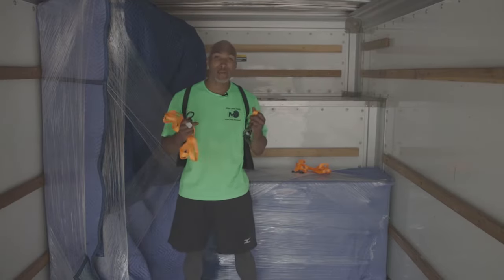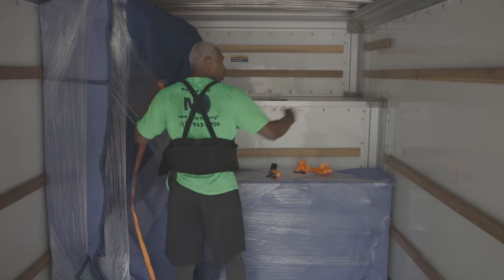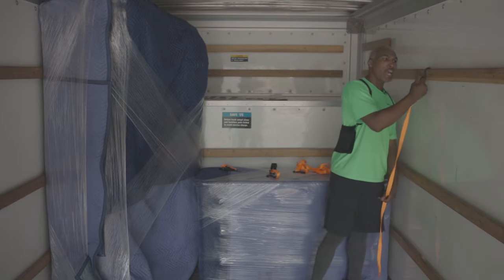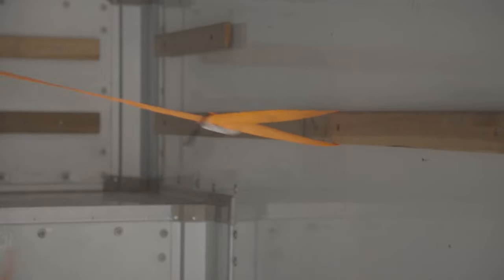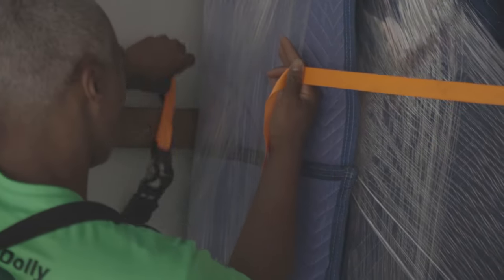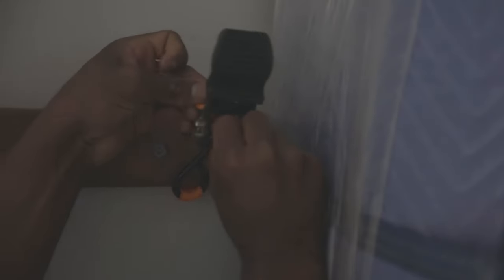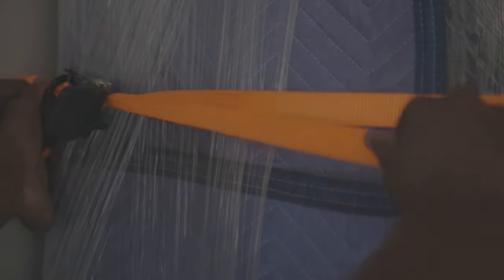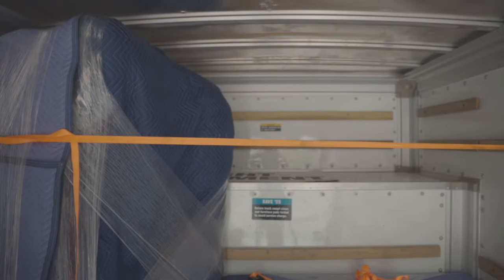How to tie back a load in a U-Haul Moving Truck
In this video, I show you how to use a ratchet strap to tie back a load/wall of your belongings in a U-Haul/Moving Truck! Be sure to keep in mind the road ahead, and how things may shift as you're driving, stopping, and turning.

Here is a link to the same MOVING EQUIPMENT(or Equivalent) to what we used in the video:
Ratchet Strap
Dolly I Use and prefer it because it has two handles
Closest Dolly on AMZ
Shrink Wrap(80 gauge and 1500ft is the one I use)
Moving Blanket
Back Brace

Man and Dolly is here to help you with any and all things moving!